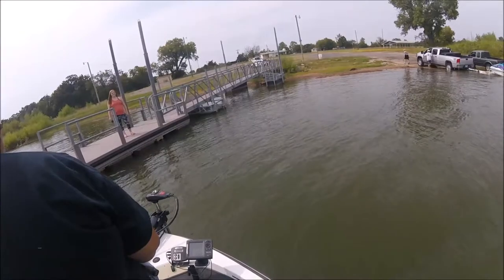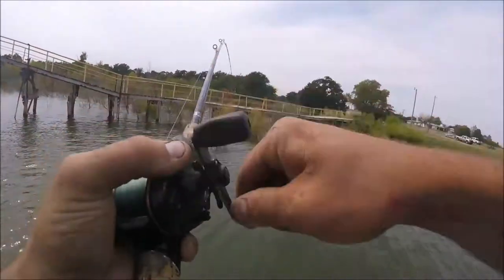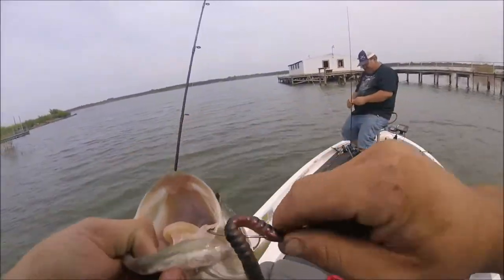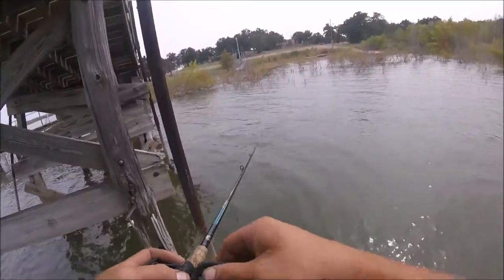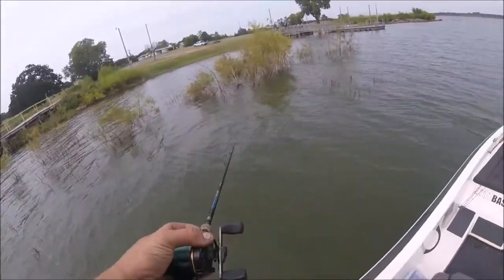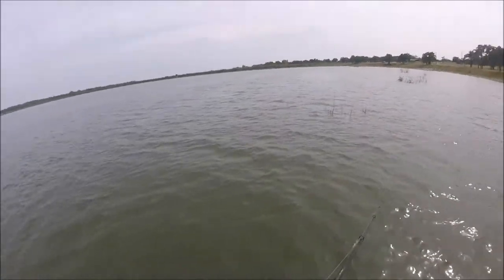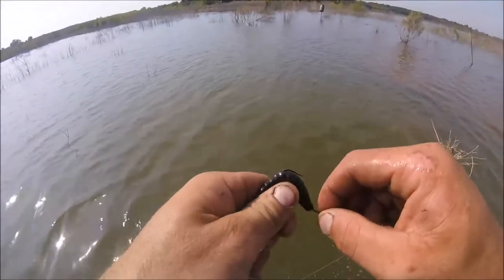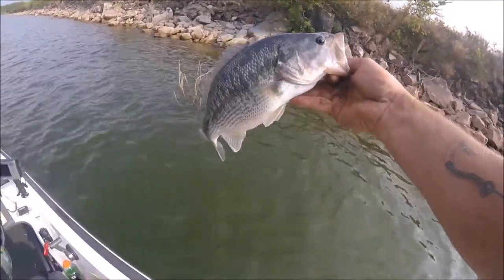Vintage reel VS. Bass